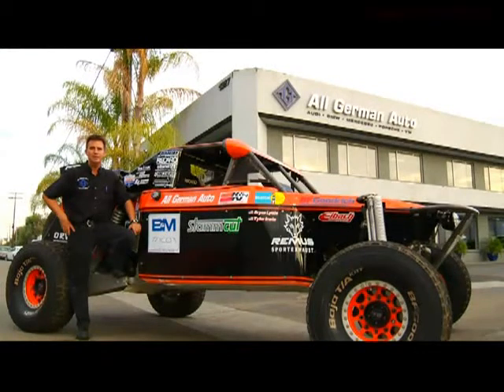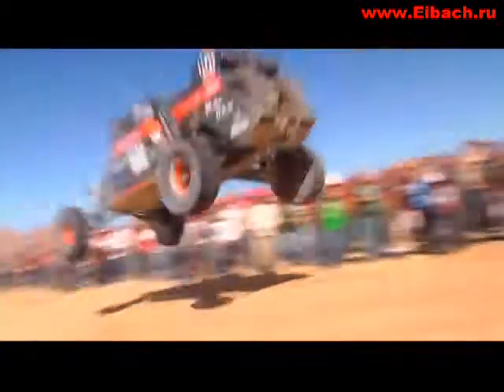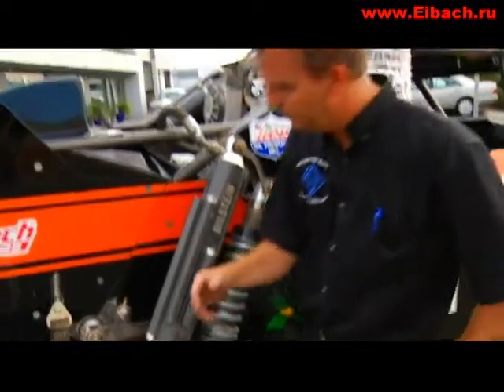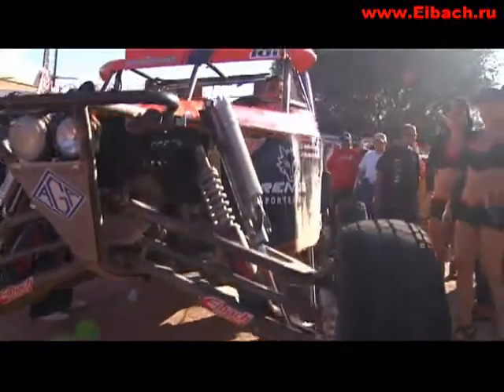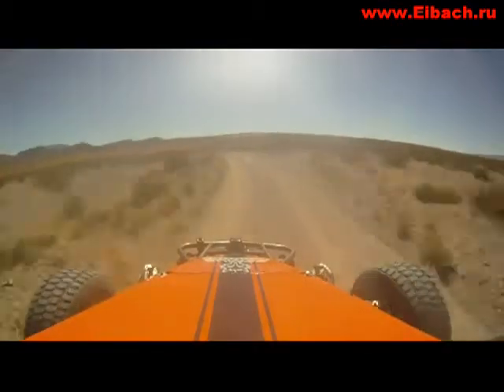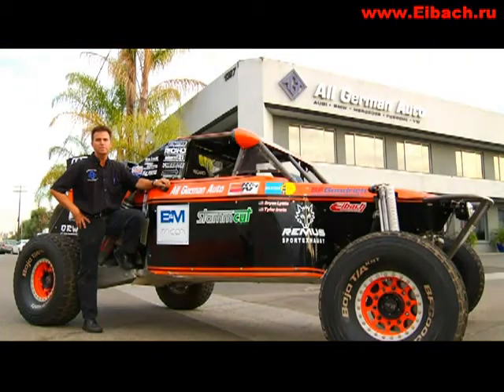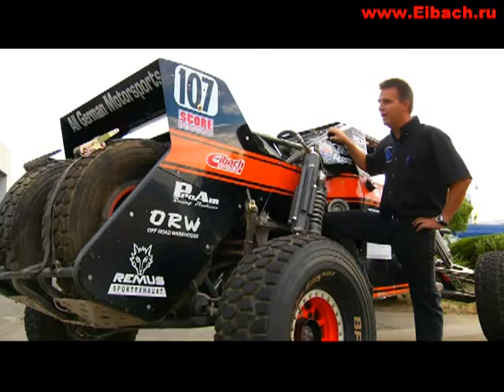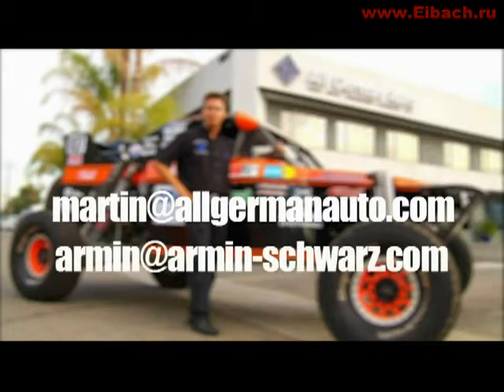Eibach All German Auto Baja 1000